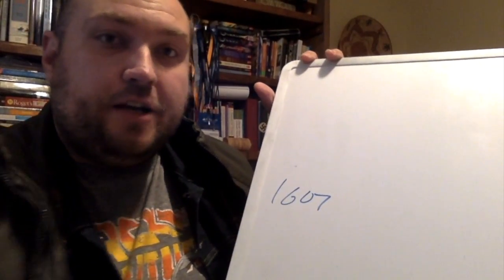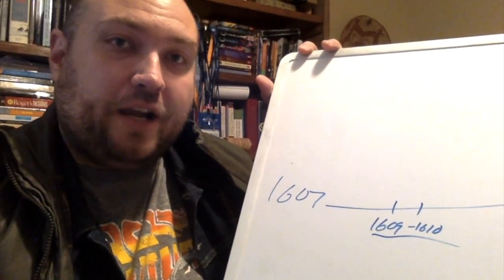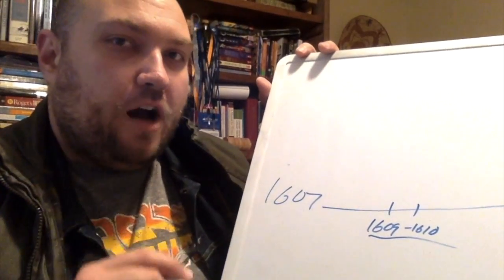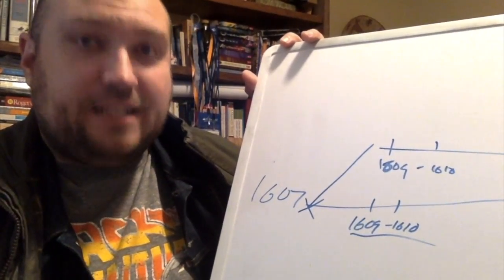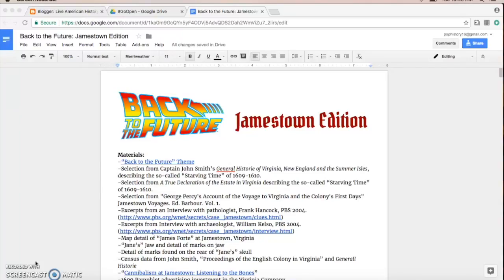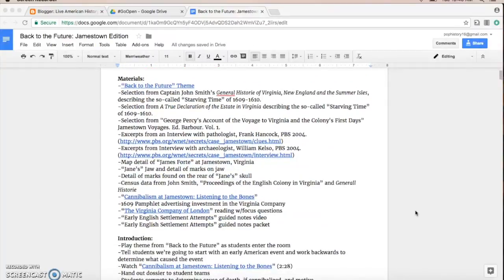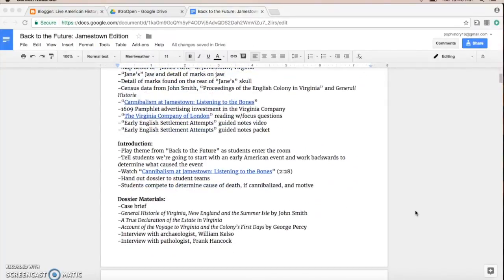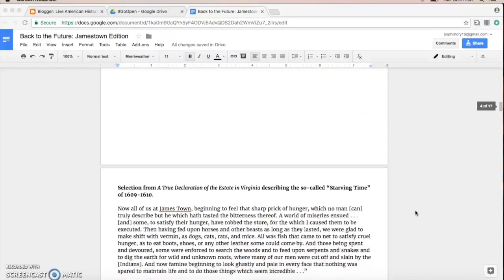OER Week Day 4: Backwards Planning for Historical Problems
Music:" Gypsy Jazz In Paris 1935 by Brett Van Donsel. 2016 @BVanDonsel"

Back to the Future Theme by Alan Silvestri (I do not hold copyright)